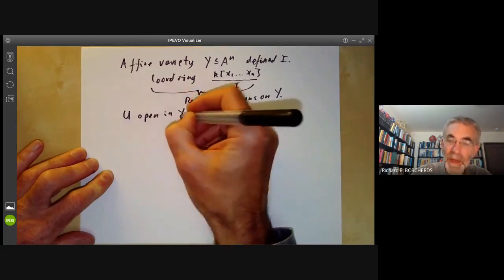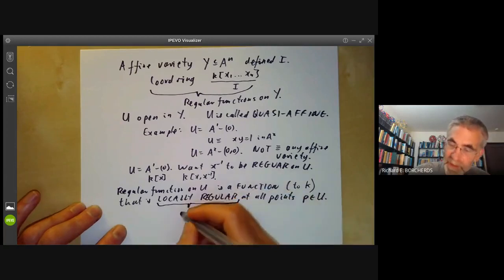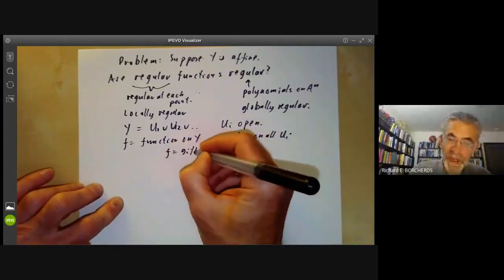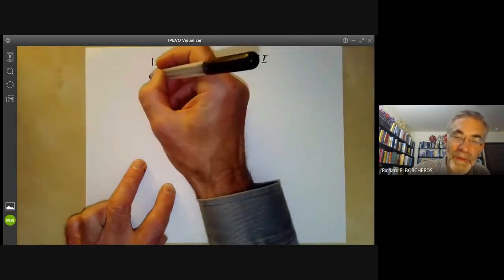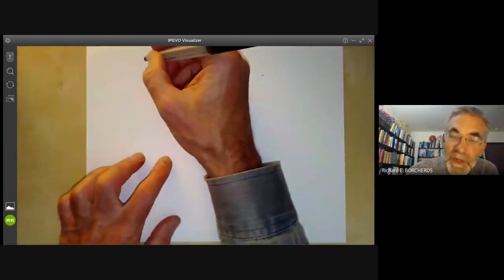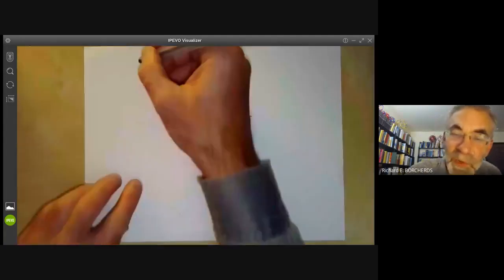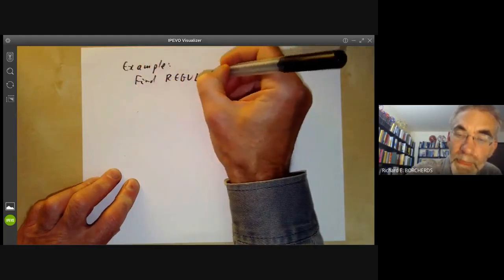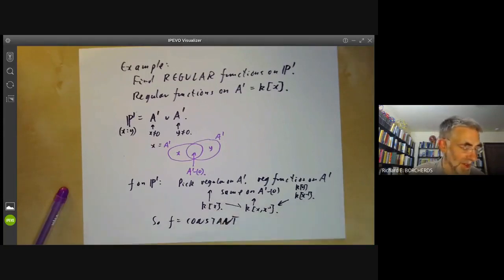algebraic geometry 24 Regular functions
This lecture is part of an online algebraic geometry course, based on chapter I of "Algebraic geometry" by Hartshorne. It covers regular functions on
affine and quasiprojective varieties.